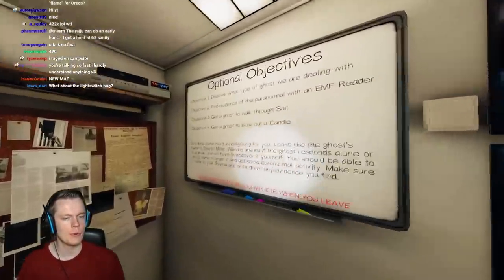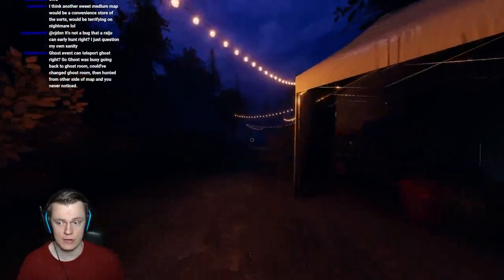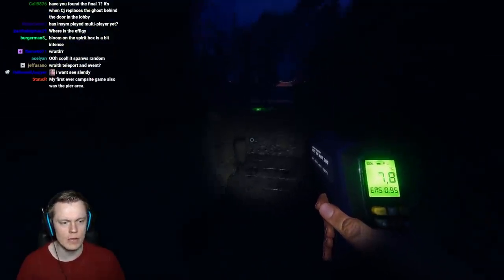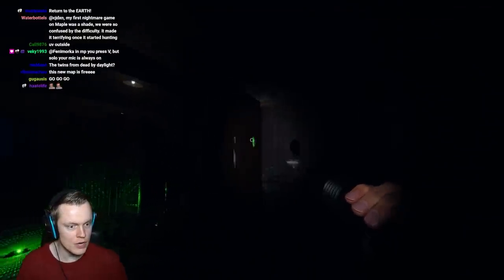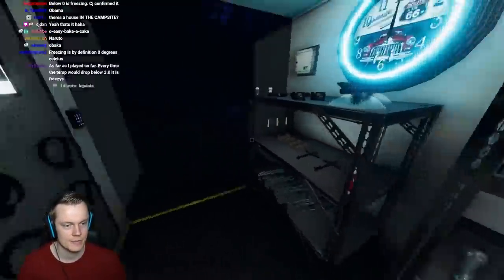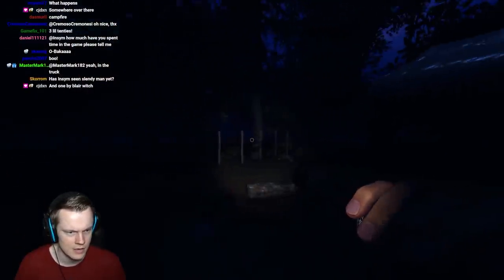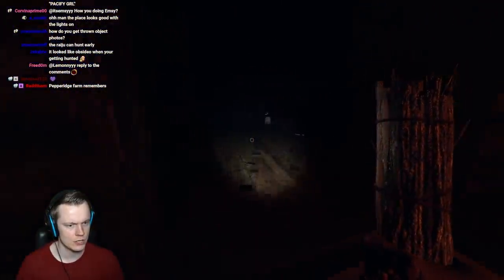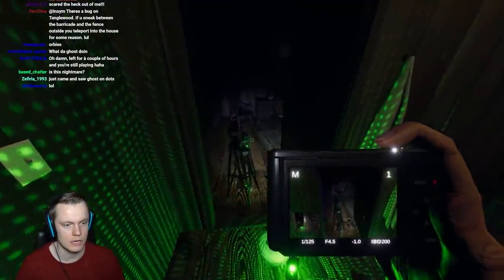The New Campsite Map is Beautiful and TERRIFYING - Phasmophobia Update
I love the New Campsite map so much. It's literally everything I ever wished for. It's by far my favorite map in Phasmophobia! In this video I show all the easter eggs and talk about the map with one of the developers of the game! What do you think of the campsite map? Much love and see you during the streams :D